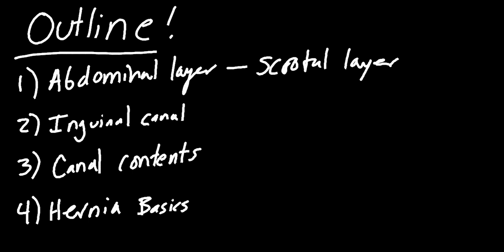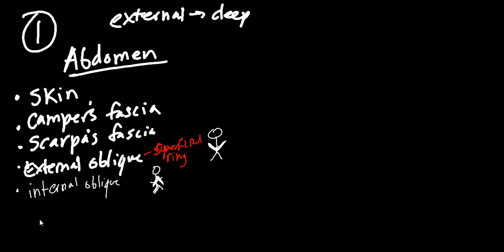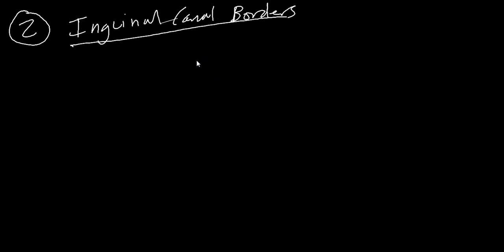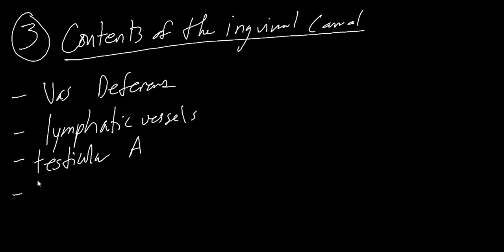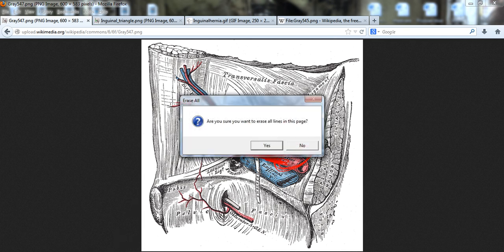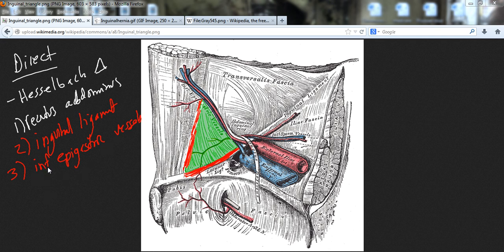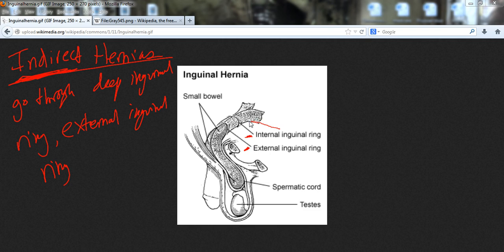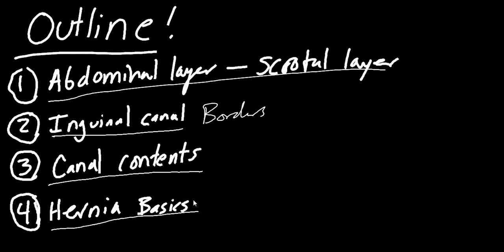Hernias, Inguinal Canal and Contents Made Simple!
This video will cover the layer derivatives, inguinal canal borders and contents, and also discuss the three main types of hernias!